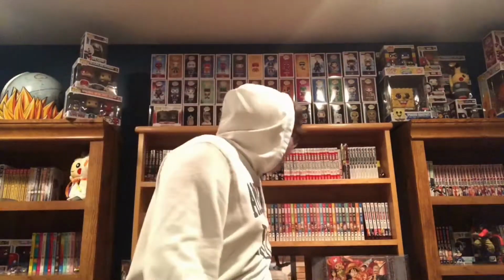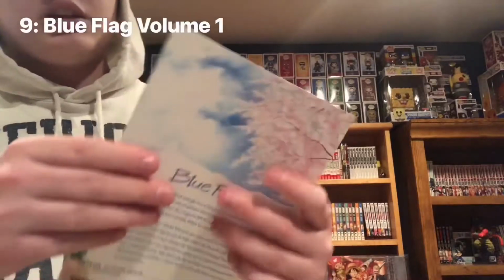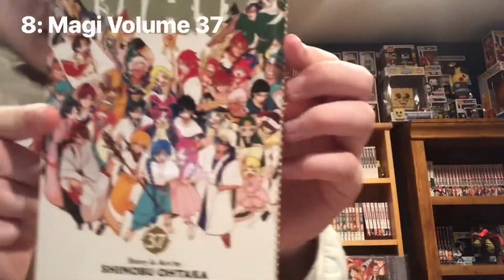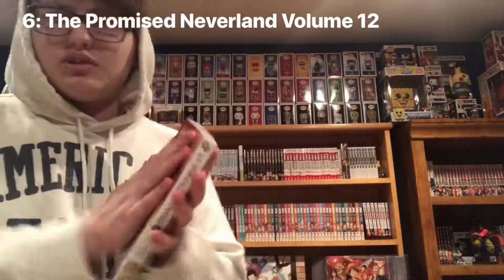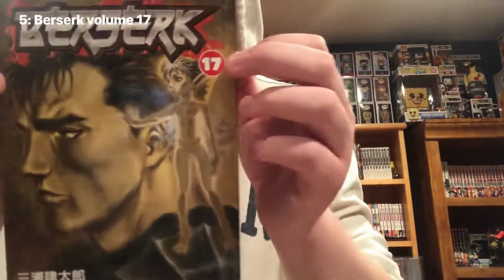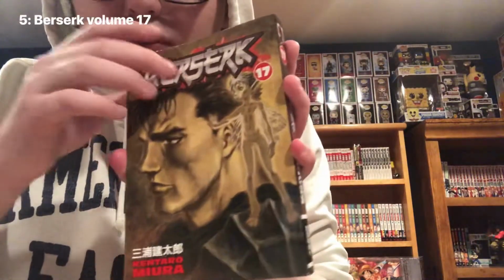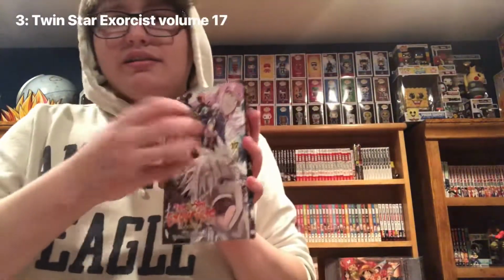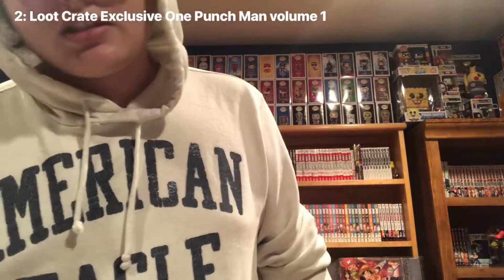The Best Covers In Manga????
Thanks for the support on the last vid once again!  The support helped me feel more comfortable and less nervous making this vid so it means a lot and it also means I can be more myself and less stiff so expect more memes and such like this clickbait hehe :3